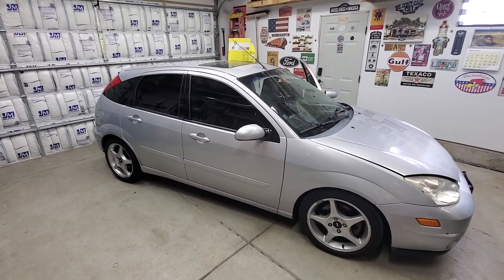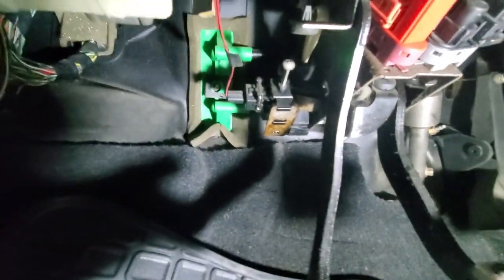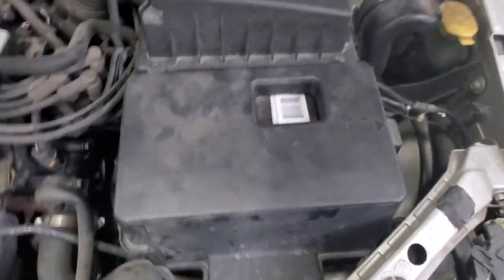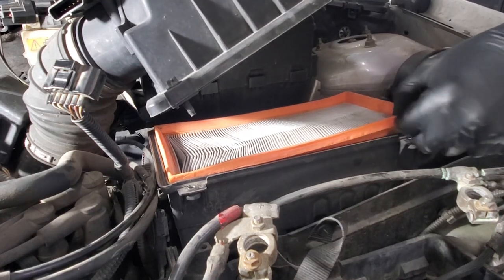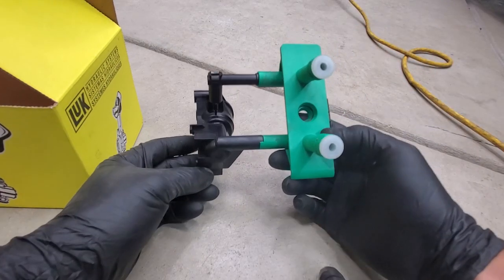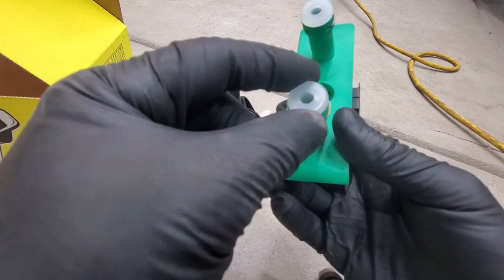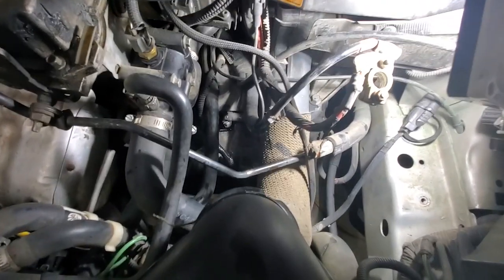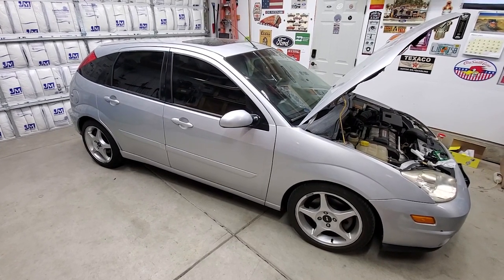Ford Focus Clutch Master Cylinder Replacement How-To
Step by step video on how to replace the clutch master cylinder and clutch pedal spring on a 2003 Ford Focus SVT. This video should cover 1st generation models from 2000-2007 and also 2nd generation models from 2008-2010.  Ford used this same clutch master cylinder throughout all these years on the Ford Focus.
Luk Clutch Master Cylinder
Clutch pedal spring Ford part# YS4Z-75345-AA